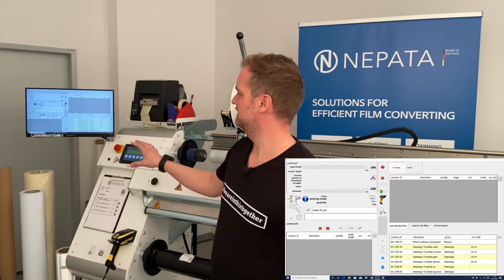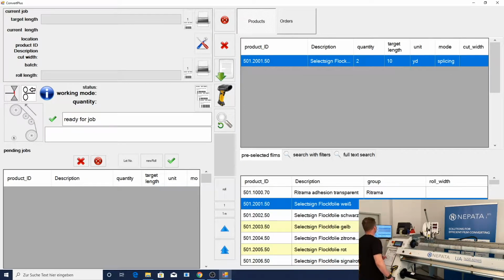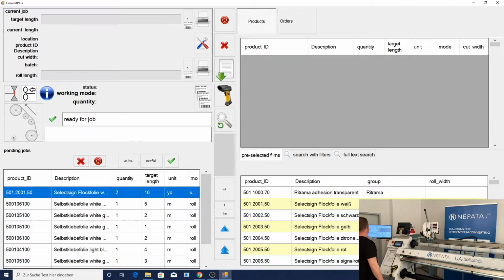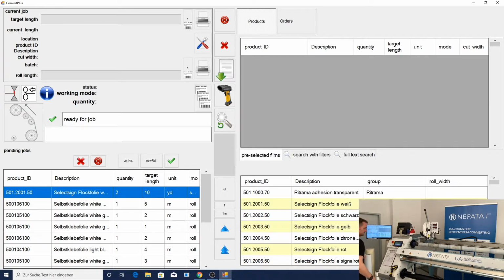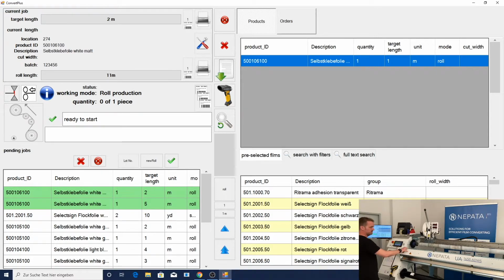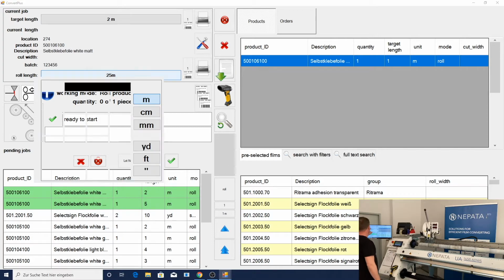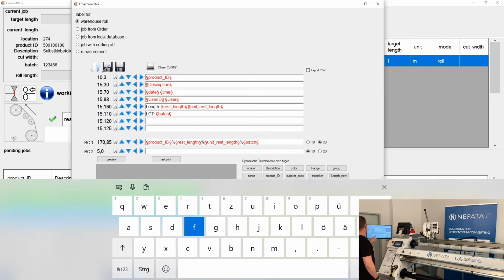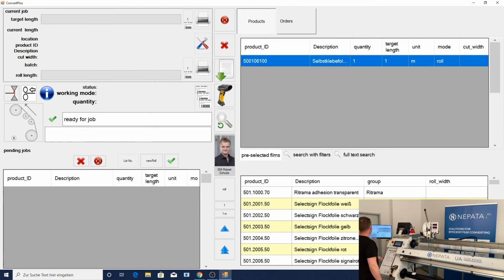Control software ConvertPlus2 - NEPATA Digital Summit 2020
Control software ConvertPlus2 – Application and features in detail
Basic idea - orders - software - labels - error prevention - optimization
3 levels of integration - Manual - Scan - Import
Presentation of workflow and features
Batch numbers
Label editor